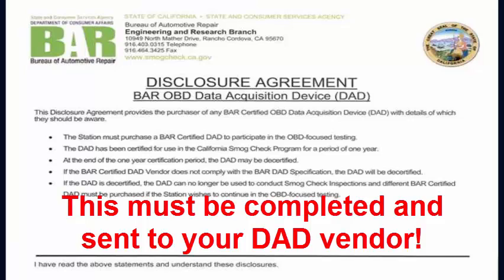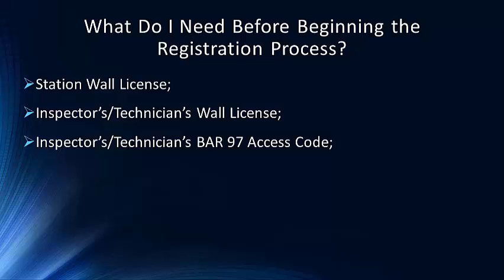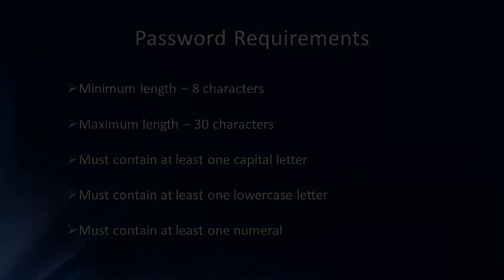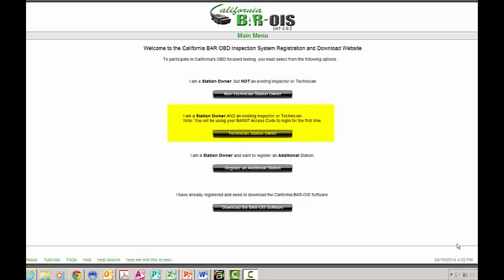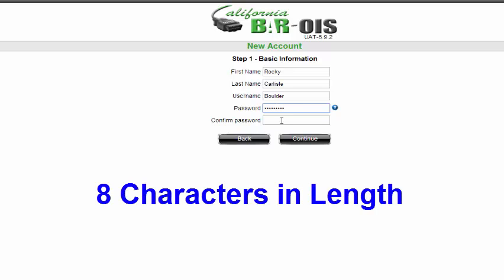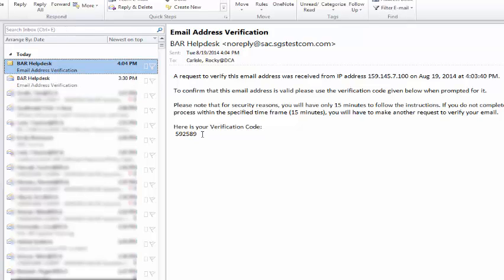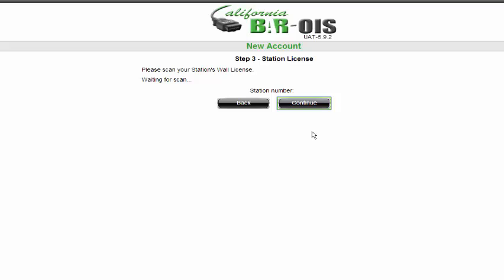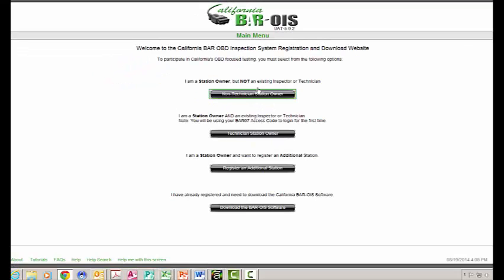OIS registration 8 19 2014 New Password Policy